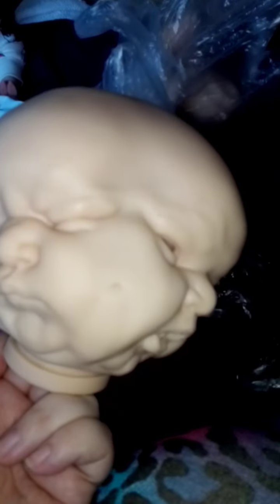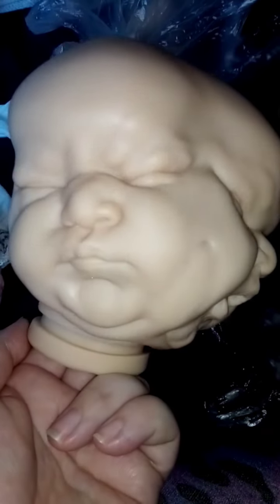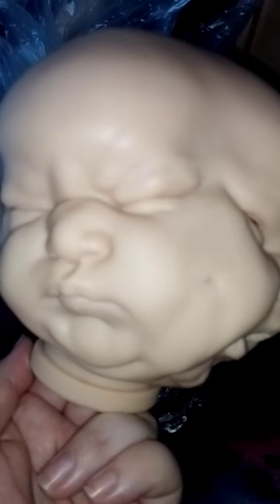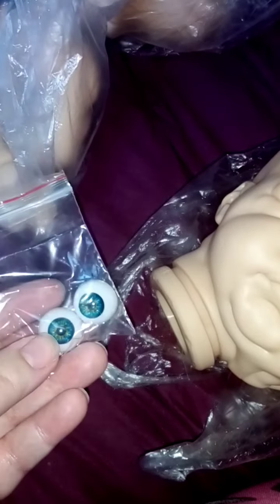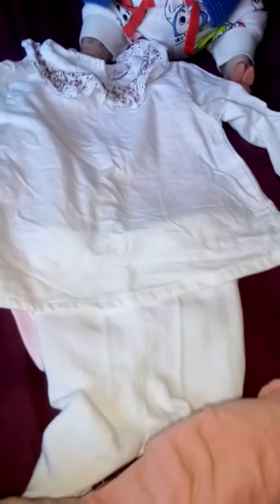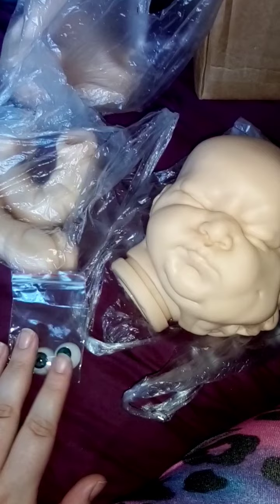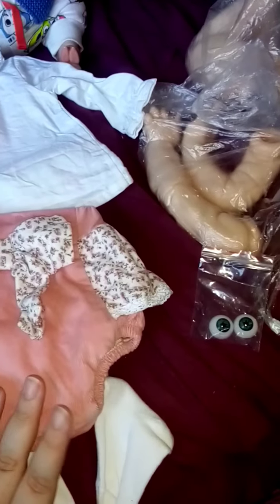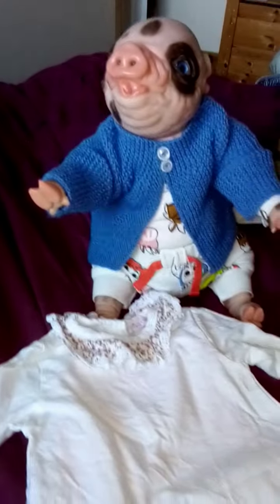Gianna and Giulia kit & my new reborn piglet Perry